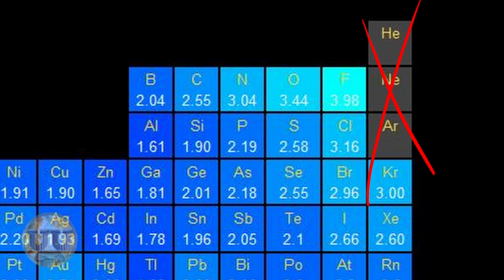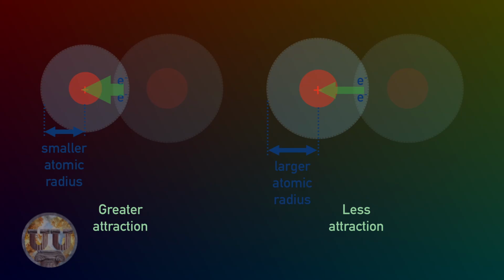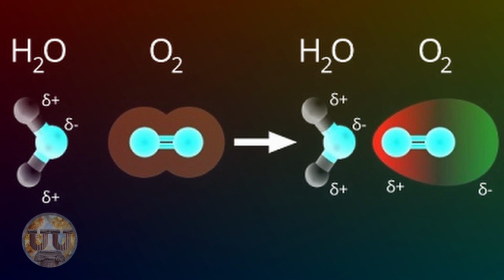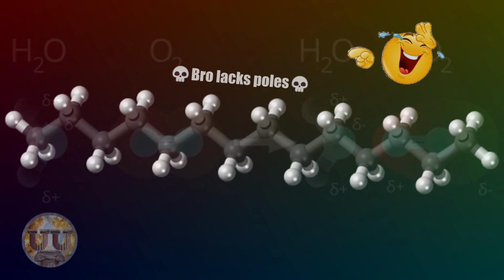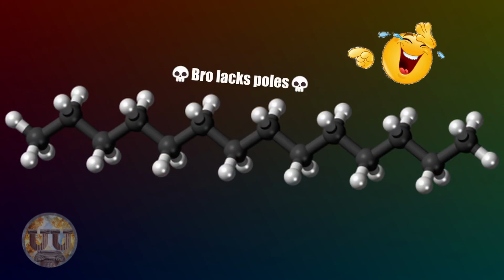Electronegativity: Attractive on EVERY Level | Chemistry Class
Today we learn about one of the most fundamental yet confusing parts of chemistry. The power of electronegativity has been harnessed throughout history and is part of why we developed how we did!

Universal University is not a real college, but we still hope to educate everyone every day.

No ill will or harm is meant to anyone mentioned in our videos, please do not harass any party that is brought up.